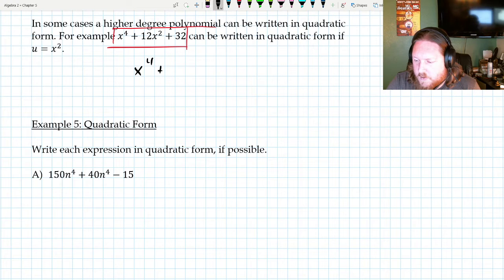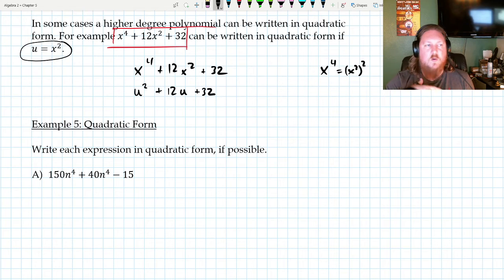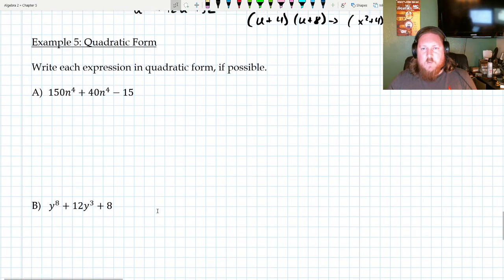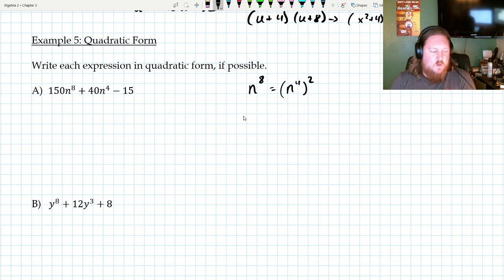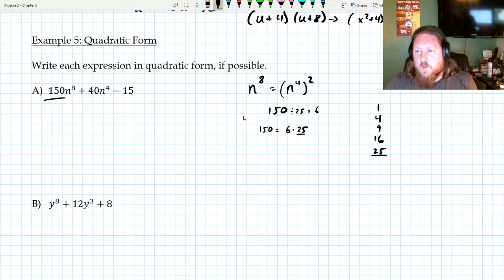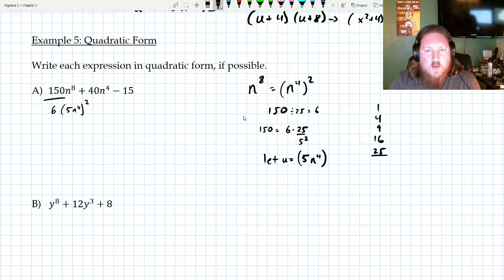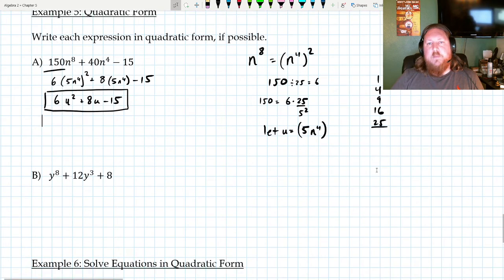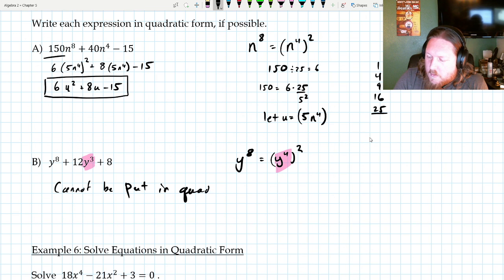A2 5-5 part 5